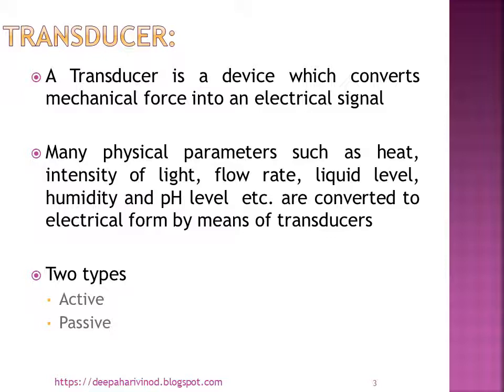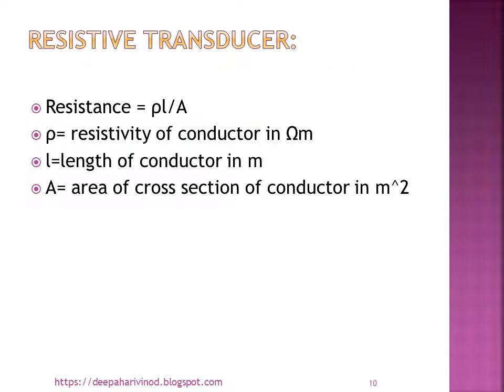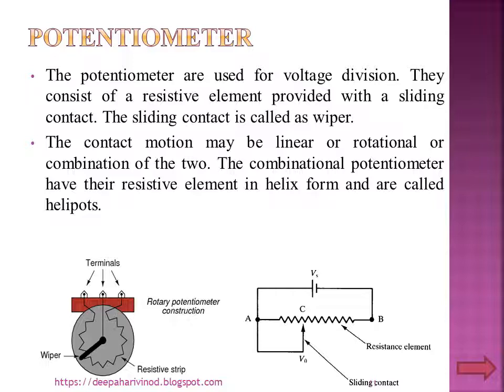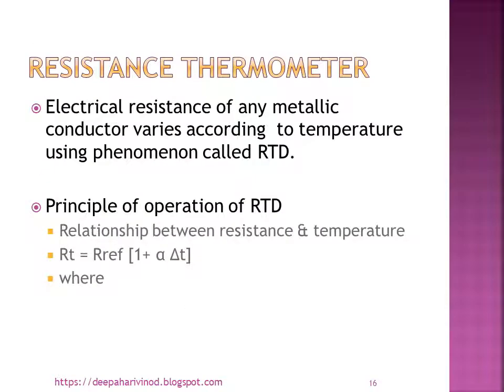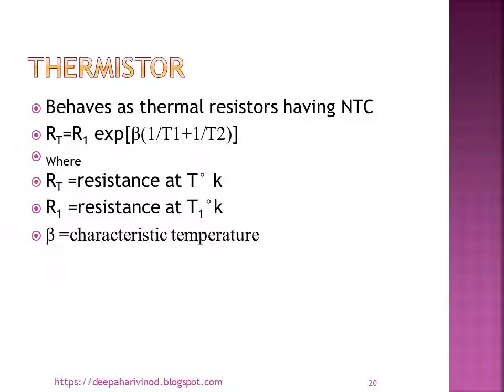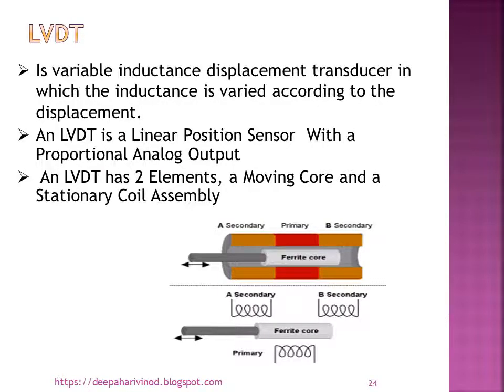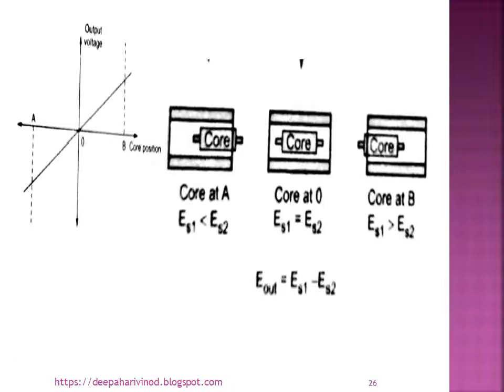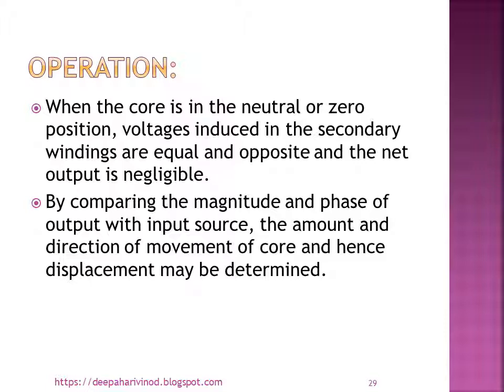Module 5 Transducers